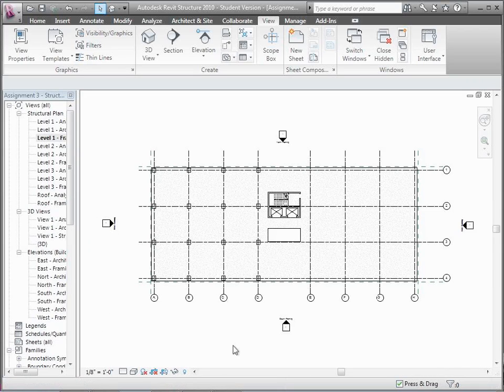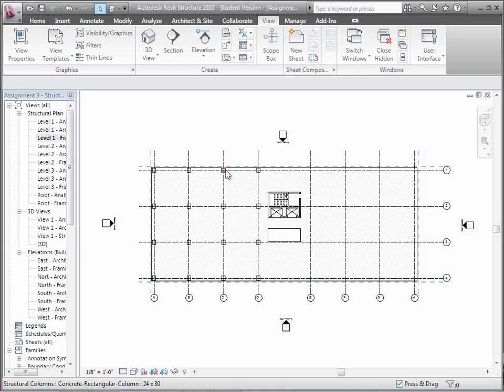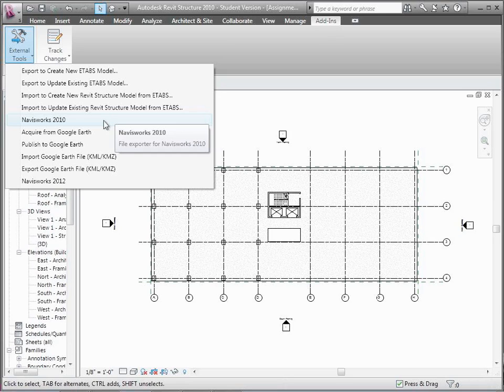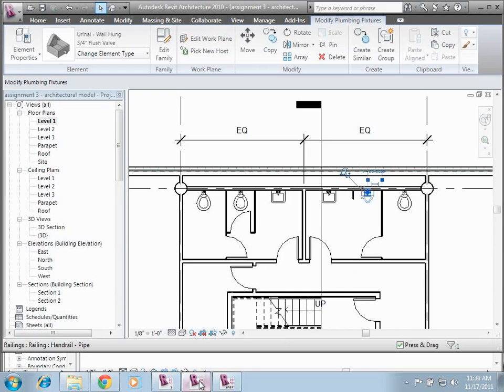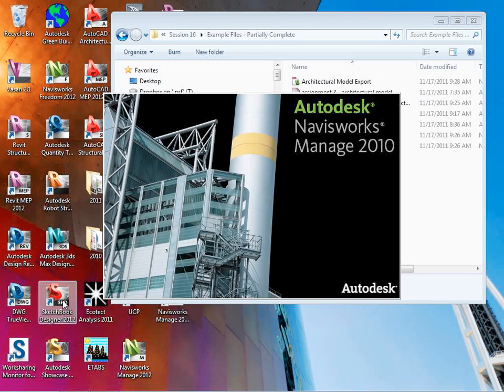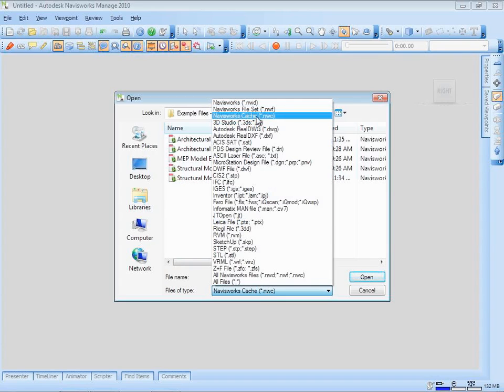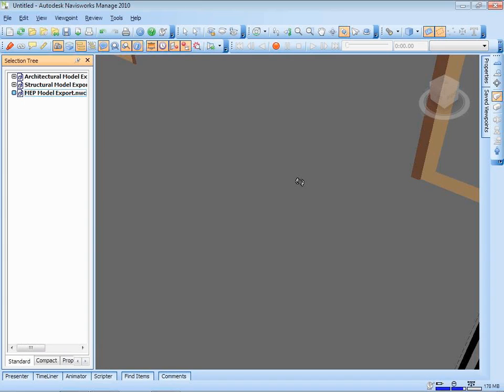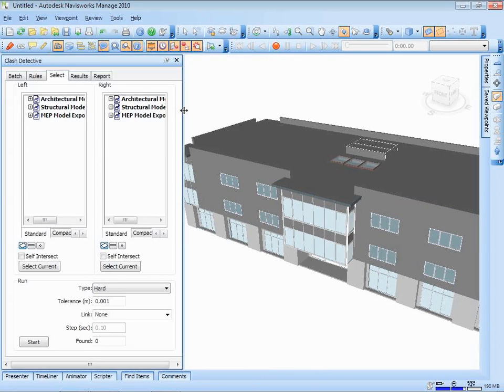2011 CEE110210 Session16 Part3